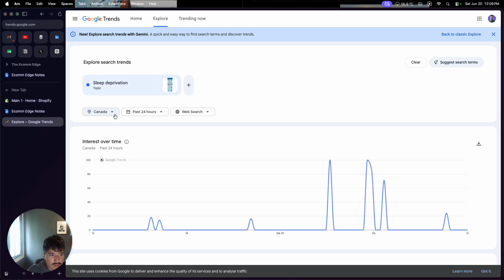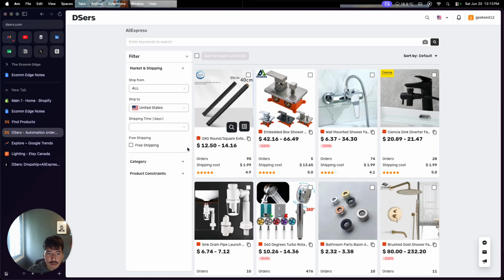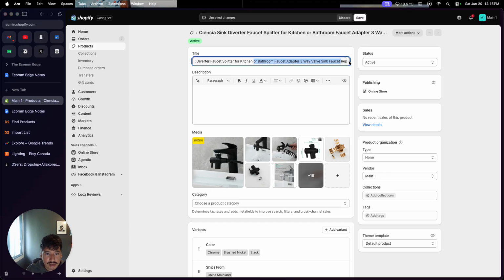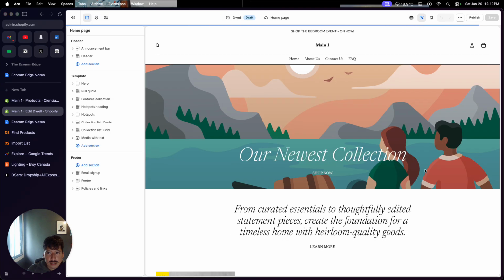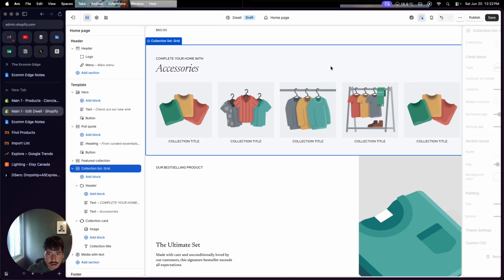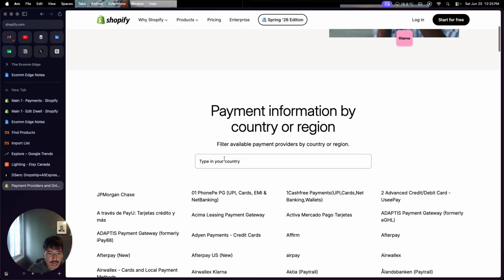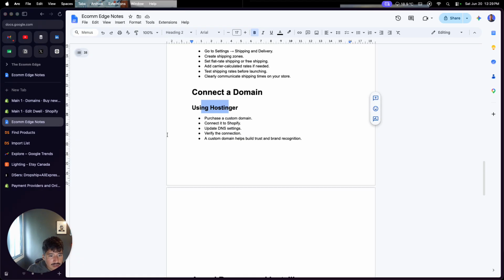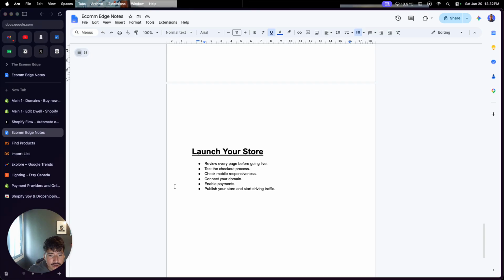how to start dropshipping with shopify